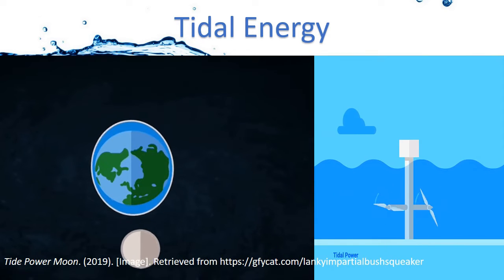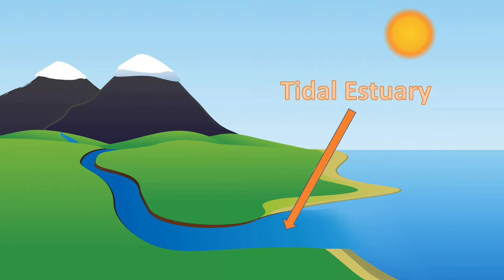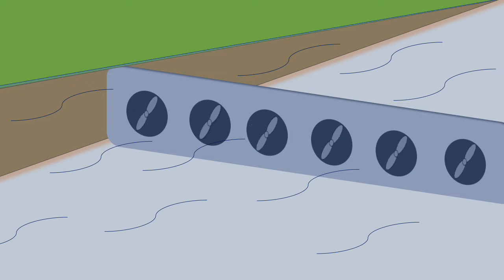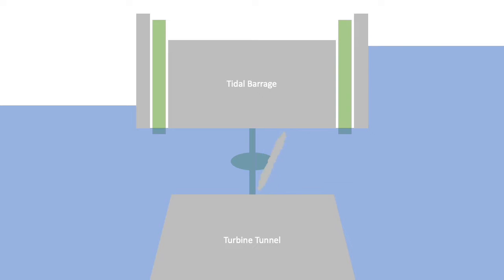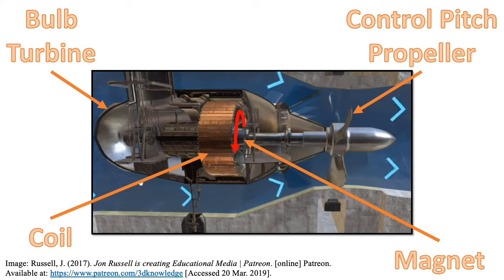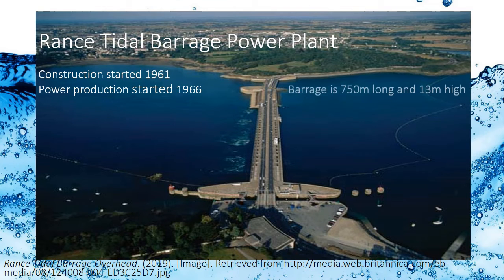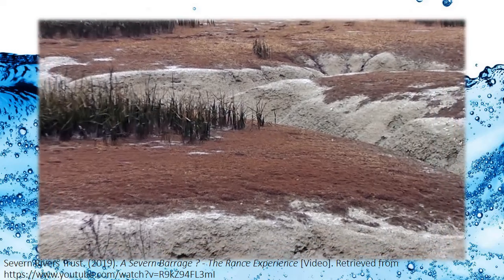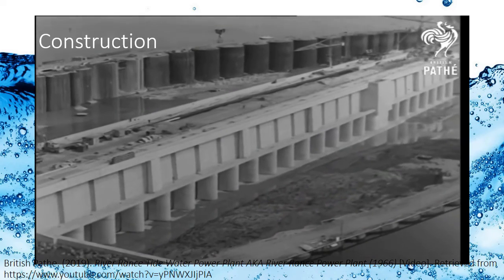Nigel Barrage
A review of tidal barrage power you'll want to forget.